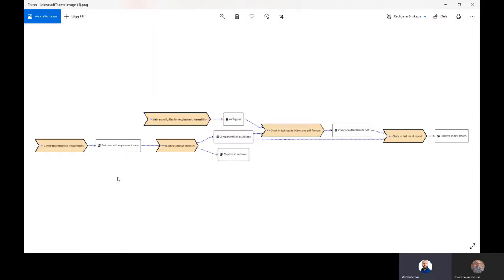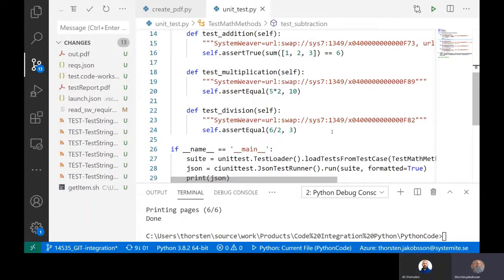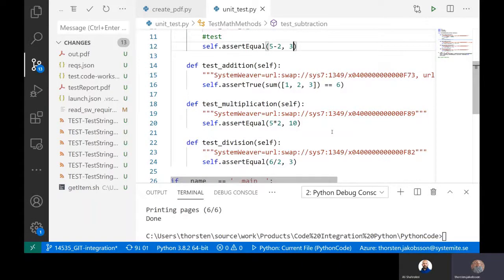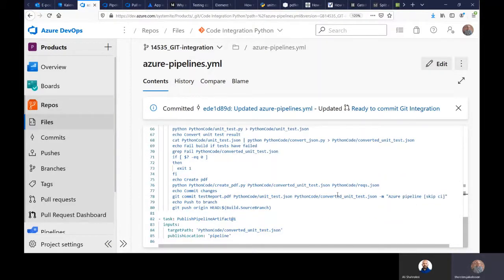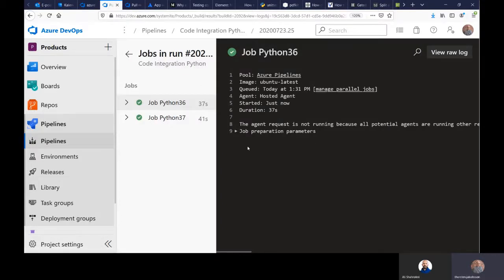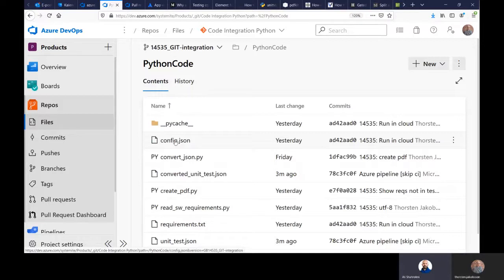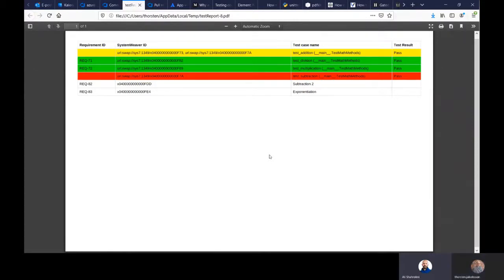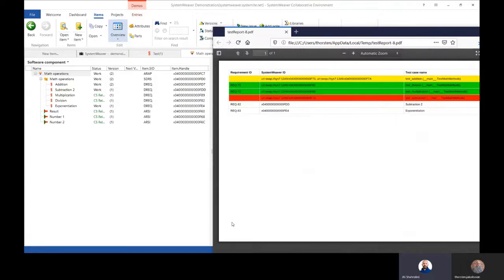Traceability Between Requirements in SystemWeaver and Code, Unit and Component Tests